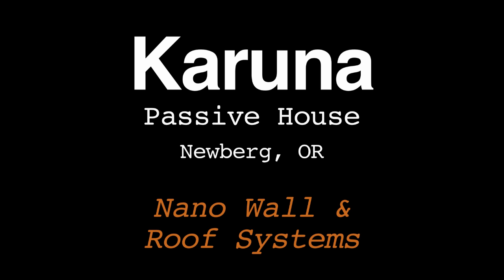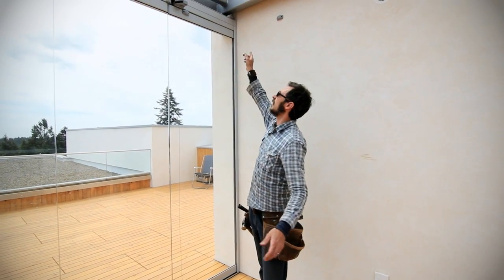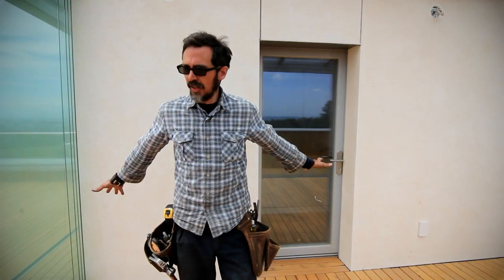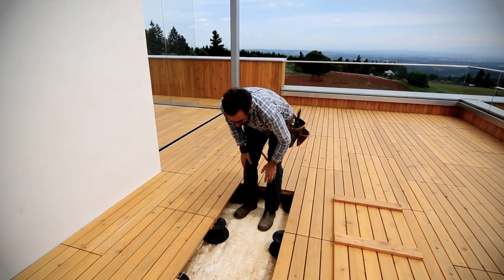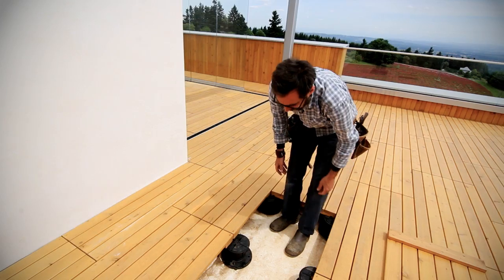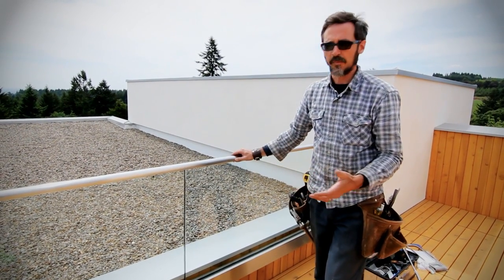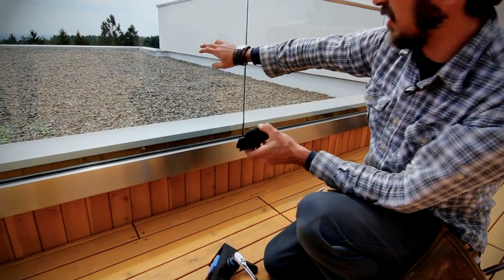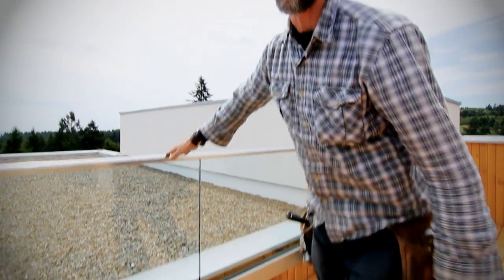Karuna Passive House Nana Wall & Roof Systems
Watch Hammer & Hand project lead Scott Gunter explain the nana wall and roof systems installed at the Karuna Passive House in Newberg, OR.